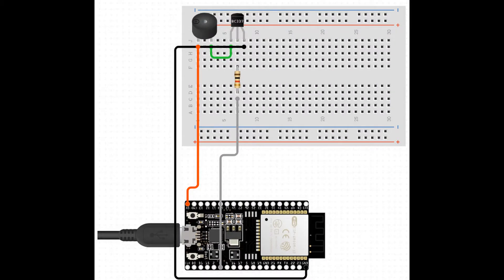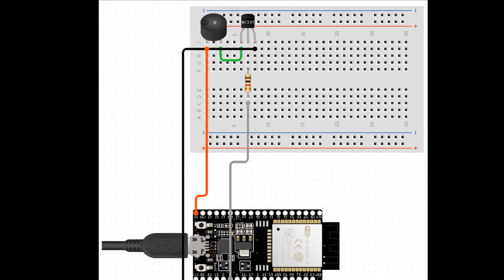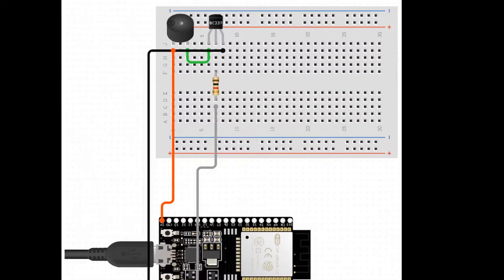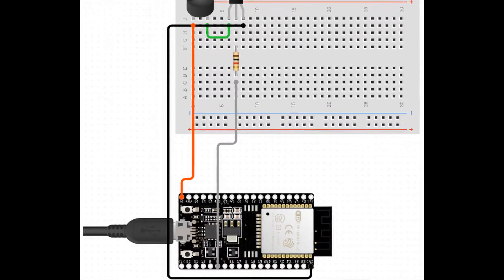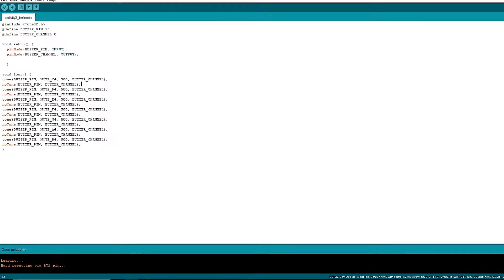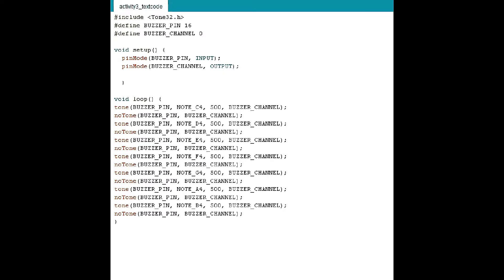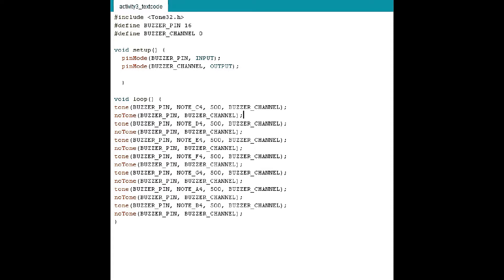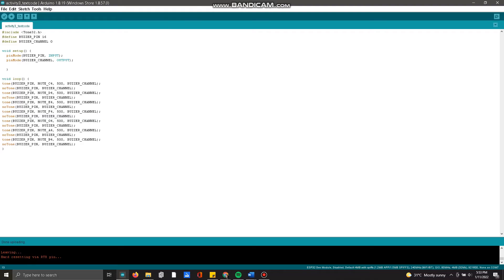Produce sound using buzzer using ESP-32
MET10103 - Introduction to Internet of Things
Activity 3: Produce sound using buzzer

This activity requires us to produce sound on the buzzer by using ESP32. Before writing the source code on the Arduino IDE, we need to download the essential library for the buzzer to produce sound.